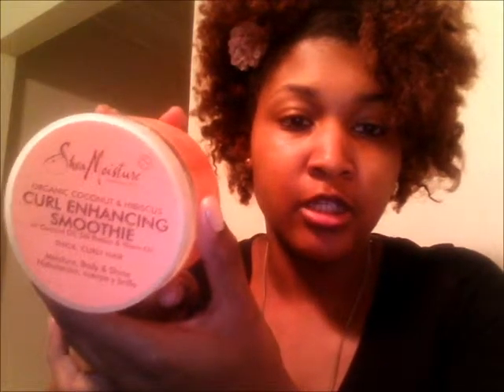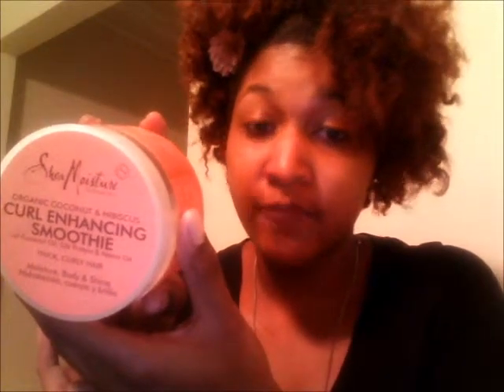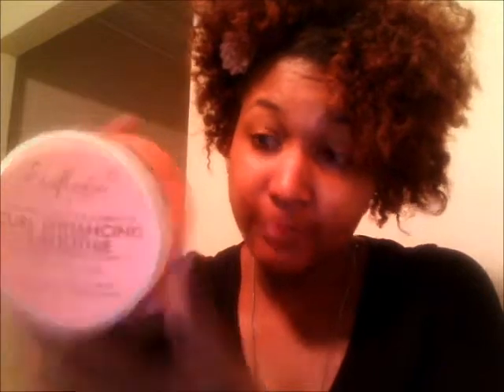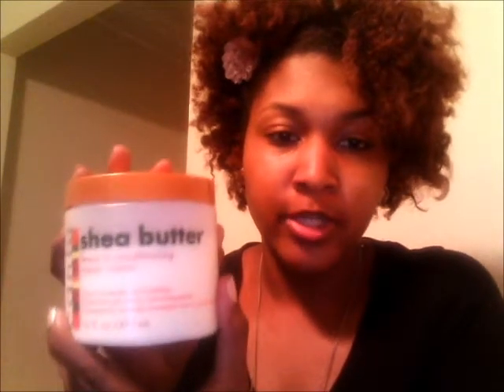SHEA MOISTURE | CURL ENHANCING SMOOTHIE | FIRST TIME TRYING PRODUCTS | REVIEW + DEMO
my twist out and the new products I used : african raw natural shea butter, curl enhancing smoothie pudding and cantu leave-in conditioner you can find them all at your local beauty supply store. Well they aren't new exactly, just new for my natural hair.